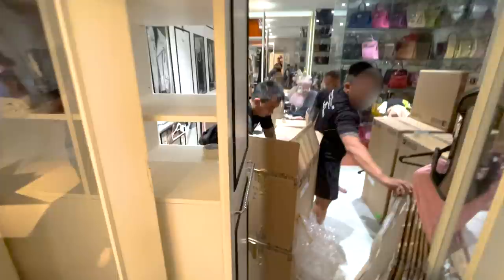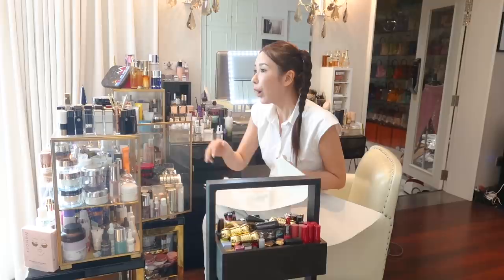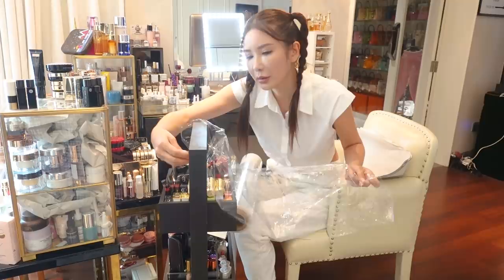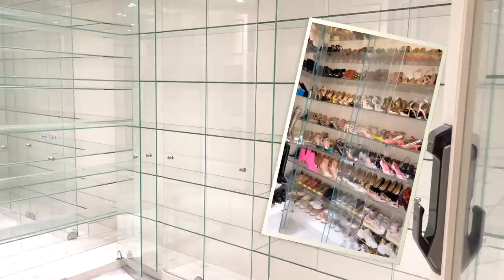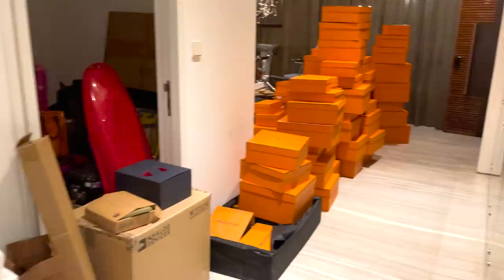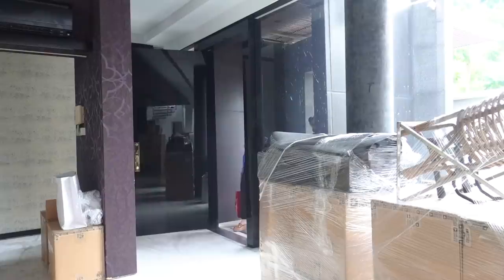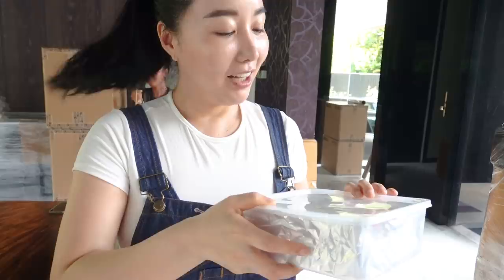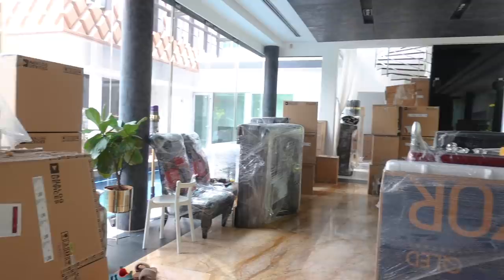MOVING VLOG | JAMIE CHUA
I’ve said it a thousand times before, but this is finally it! I’ve packed and I’ve moved to my temporary home!

I’ve been living in my temporary home, while my new house gets all sorted out, for a few weeks now and I love it. It’s been quite a journey moving here – as you’ve seen from what seemed like an endless amount of boxes – but I’m so glad I can finally relax, enjoy my new view, and entertain my friends.

And since I’ll be staying here for quite a while, I thought I’d give you guys a mini house tour! I absolutely love it here and I can’t wait to share more of this home with all of you.